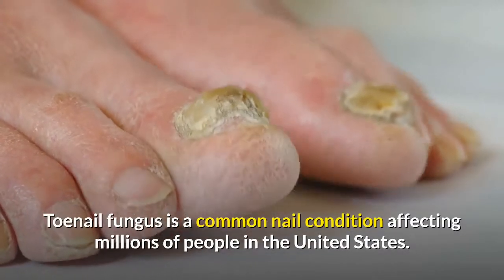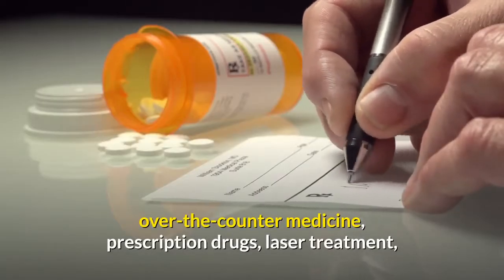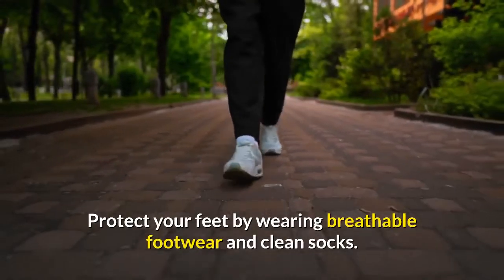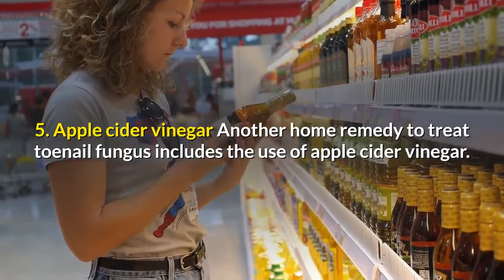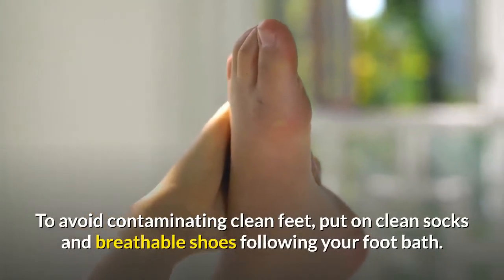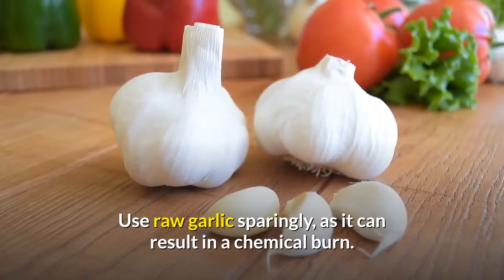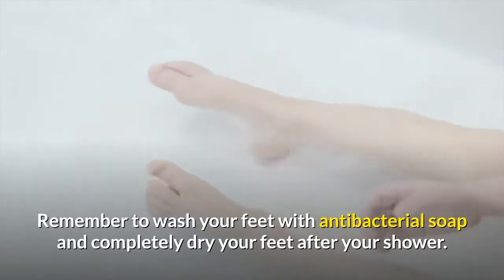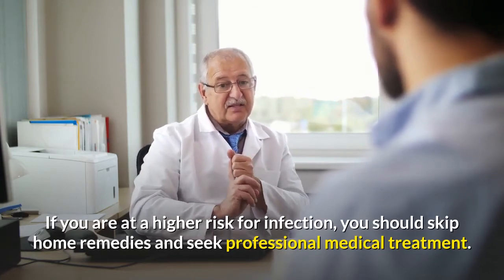16 Best Home Remedies to Cure Toenail Fungus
16 Best Home Remedies to Cure Toenail Fungus
A variety of treatment options for toenail fungus are available, including drug-free alternatives, over-the-counter medicine, prescription drugs, laser treatment, or even surgical removal for those severe cases. Most people start with items they have around the house before purchasing medication or visiting their doctor’s office. These treatments are most effective in mild cases.

Try some of these effective home remedies for toenail fungus:
Weekly maintenance
Clean socks and shoes
Hydrogen peroxide
Black tea
Vinegar
Baking soda
Epsom salt
Essential oils
Ozonated oils
Olive leaf extract
Snakeroot extract
Zinc
Garlic
Cornmeal
Diet changes
Exercise